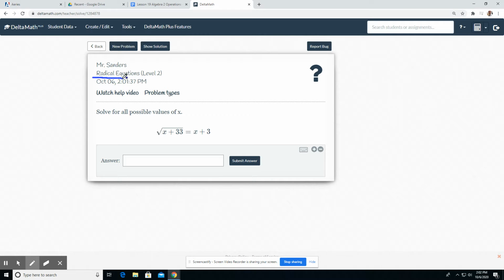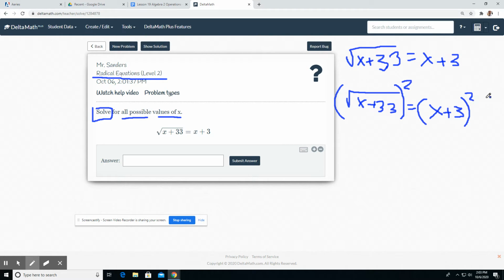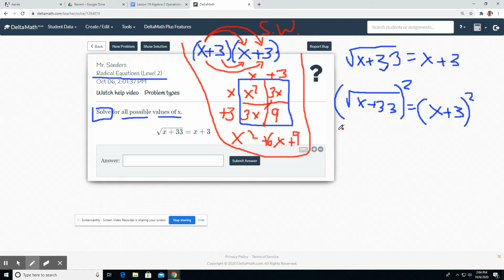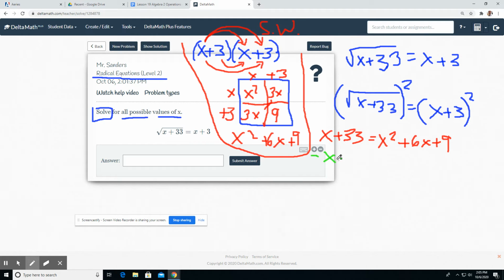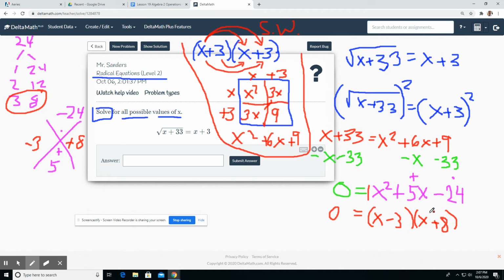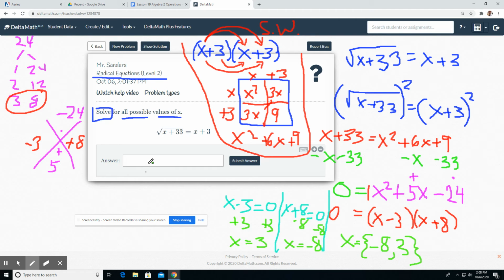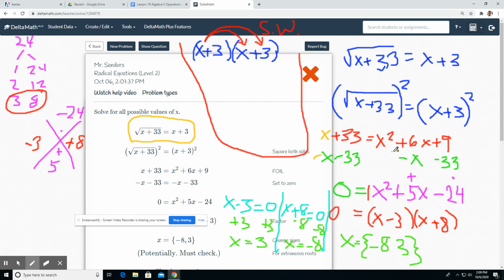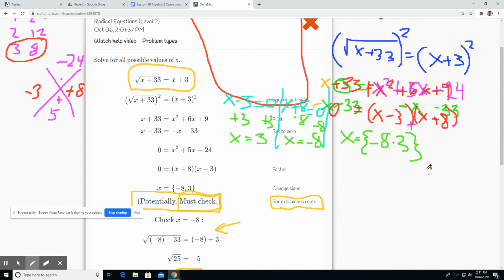L19b Alg2 Radical Equations (Level 2)